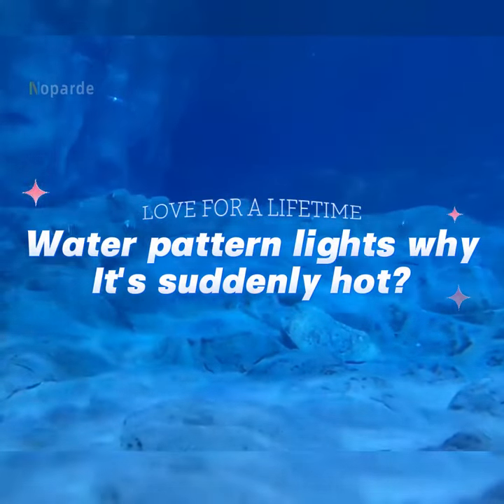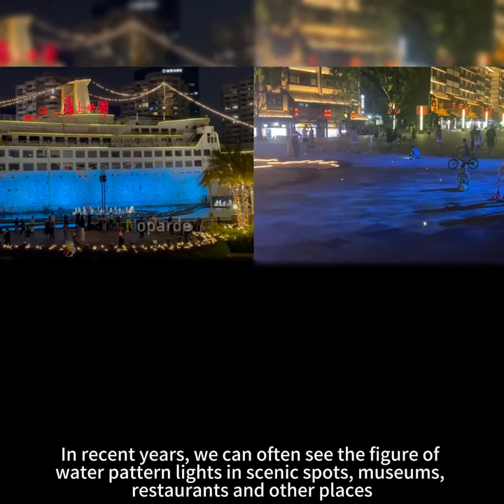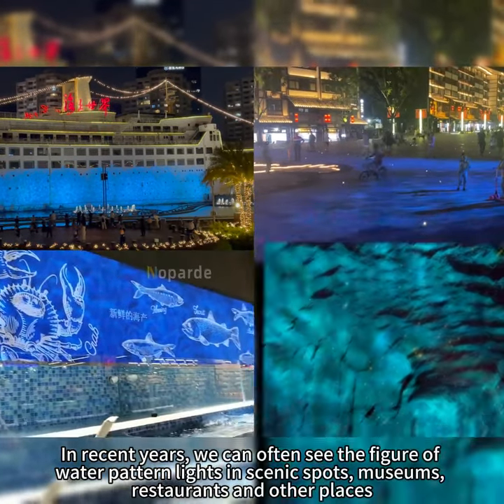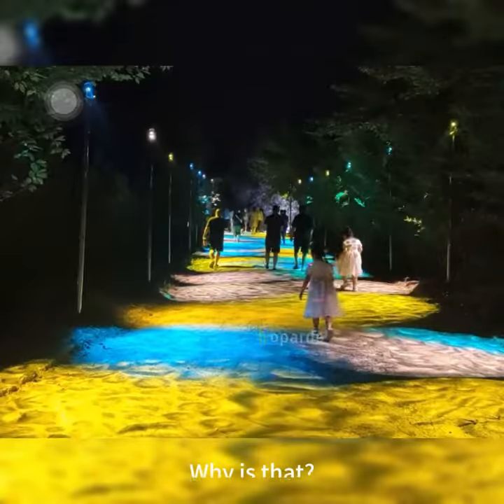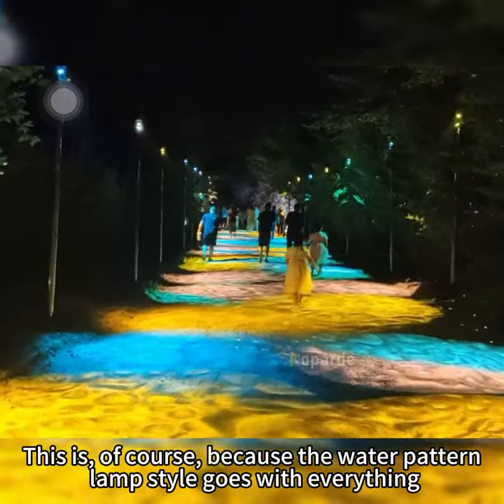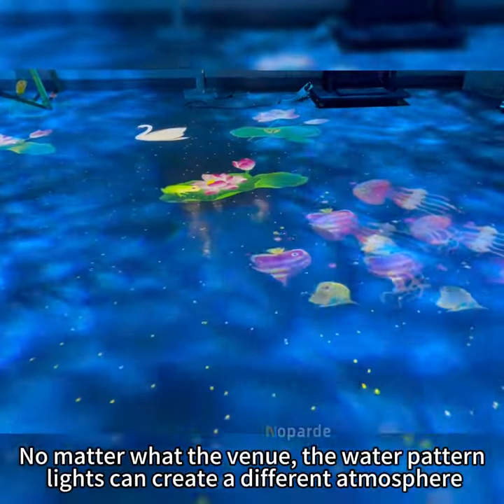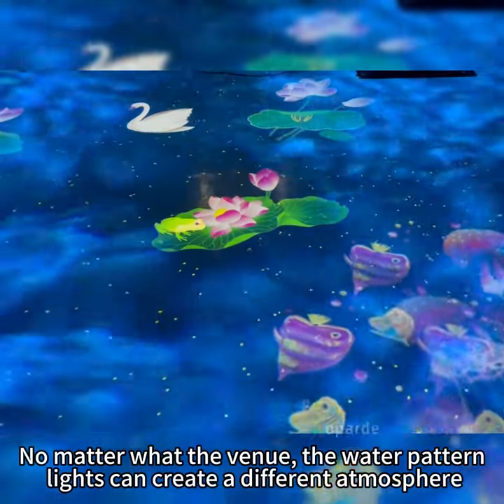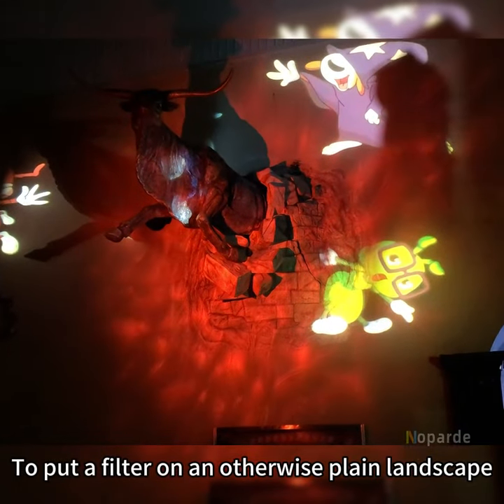Transforming Waves: Sparkling Waters bring Life to Your Photos! ✨💧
Capture the radiance of nature with Transforming Waves, the ultimate photo editing tool that turns ordinary water scenes into stunning works of art. 📸✨ Dive into a world of vibrant colors and dynamic textures, bringing your photos to life like never before.